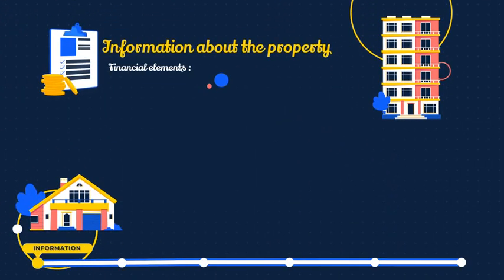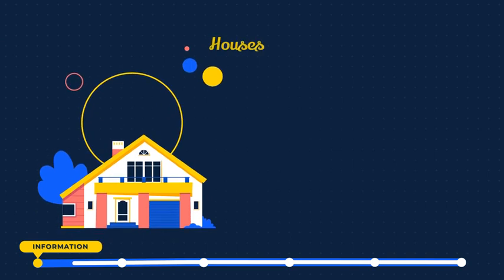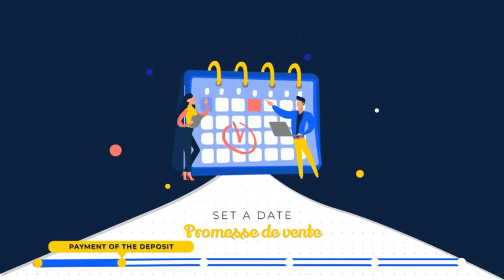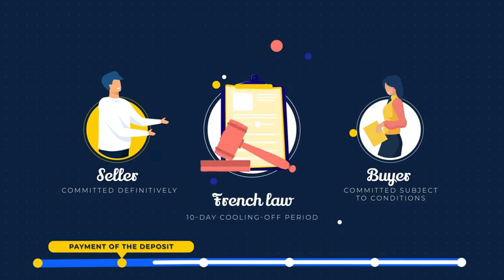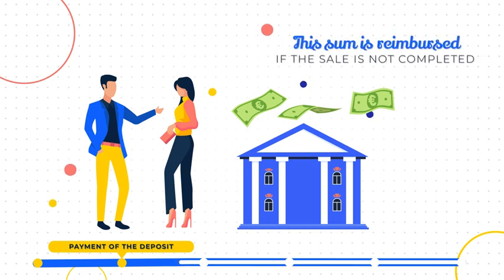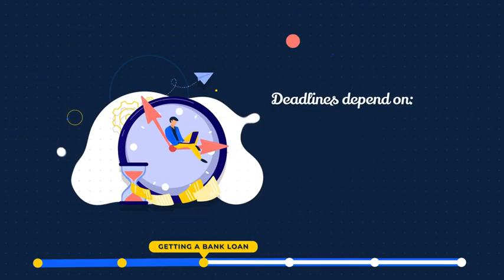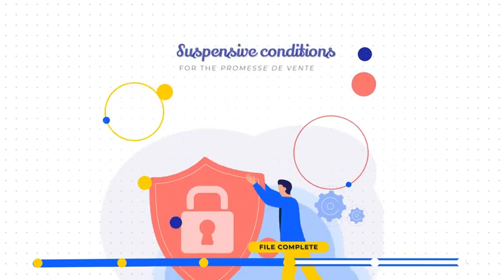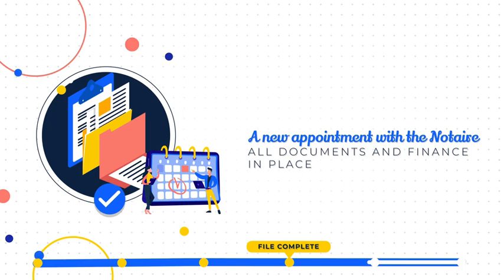SKILLS NOTARY Vidéo en ANGLAIS "Je vends mon bien"